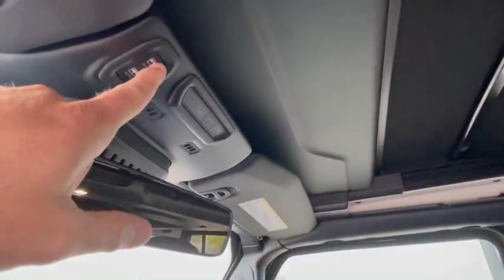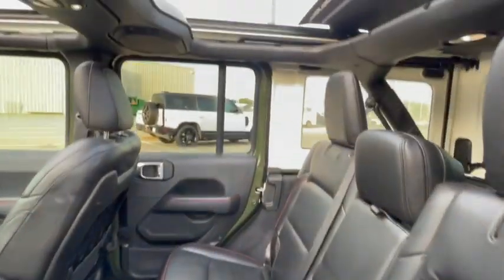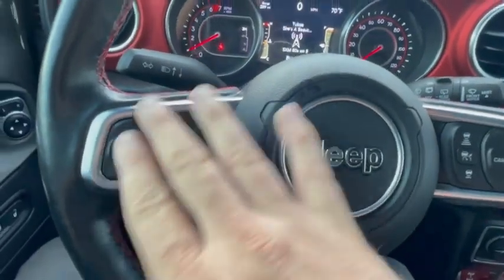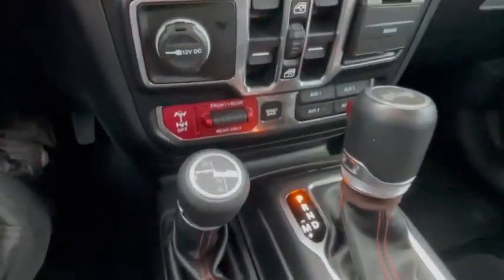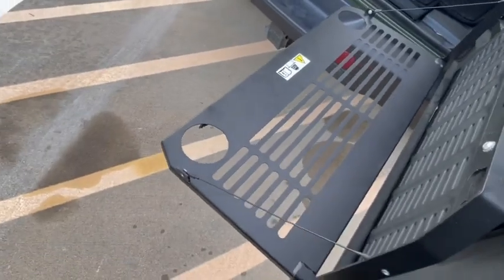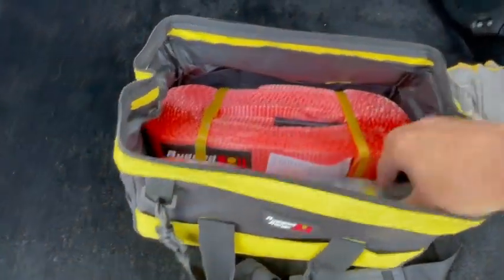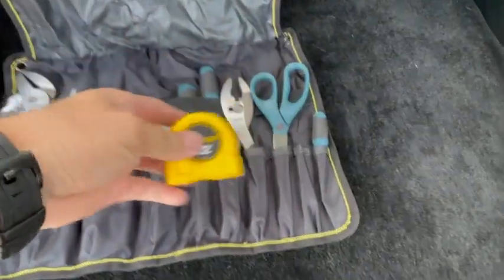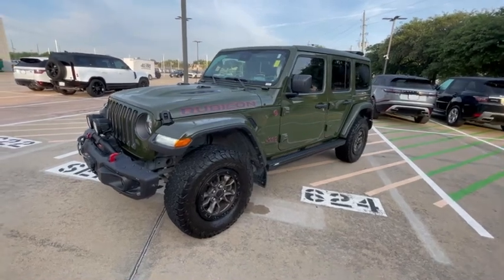Coolest Convertible Jeep Wrangler Unlimited Top Ever!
I love this convertible top!

Steven Hill at Land Rover Southwest Houston